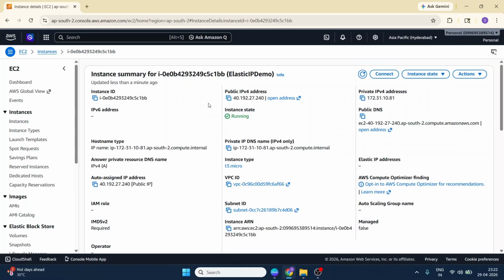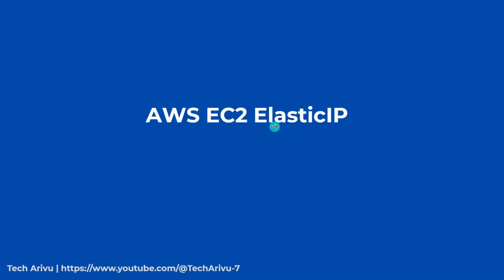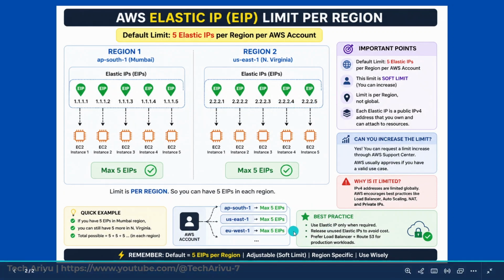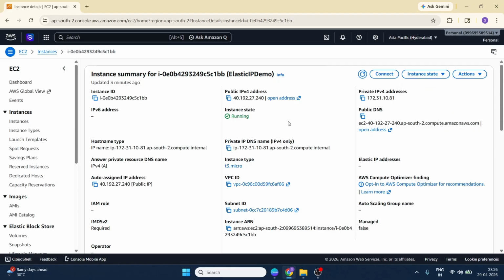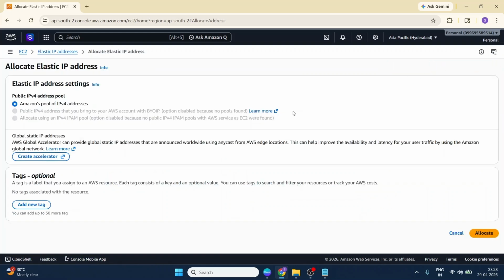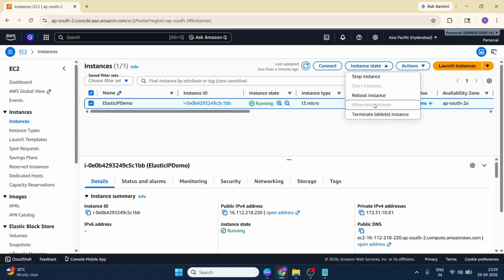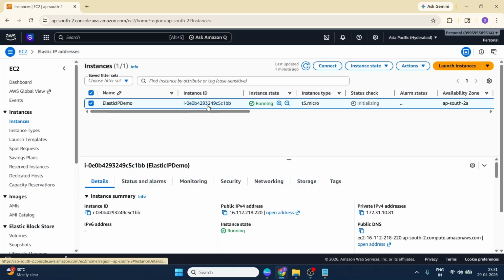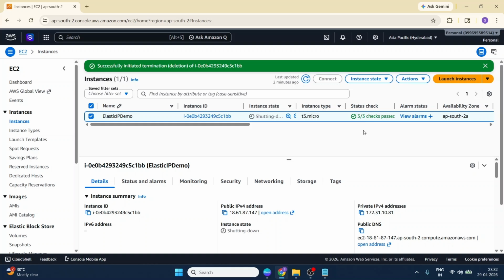Why Your AWS EC2 Public IP Keeps Changing 😱 | Elastic IP Explained with LIVE Demo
In this video, we’ll understand one of the most important AWS EC2 networking concepts — Elastic IP.

In this step-by-step beginner friendly AWS tutorial, I explain:

✅ What is Elastic IP in AWS
✅ Why EC2 Public IP changes
✅ Difference between Public IP and Elastic IP
✅ Live demo of Elastic IP allocation and association
✅ AWS Elastic IP pricing
✅ Best practices

If you're learning AWS, DevOps, or Cloud Computing, this video is a must-watch.